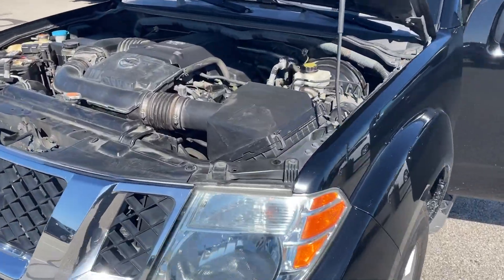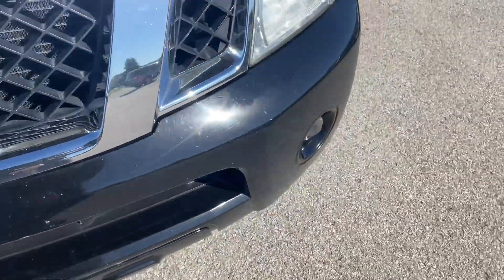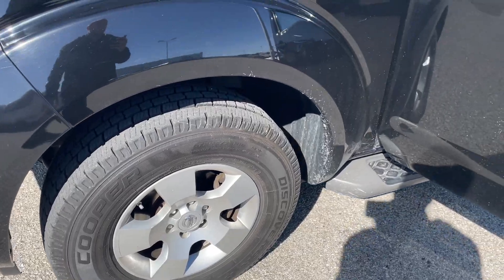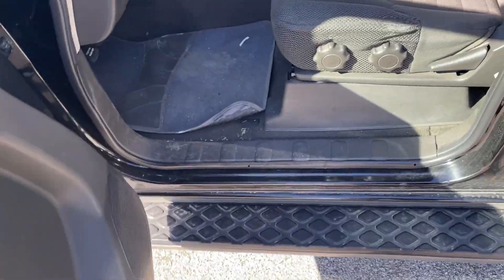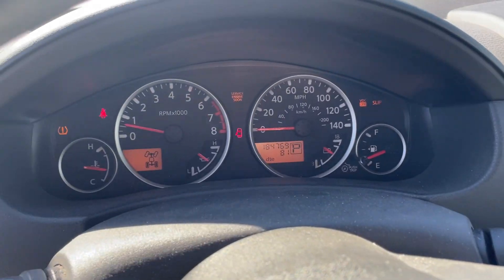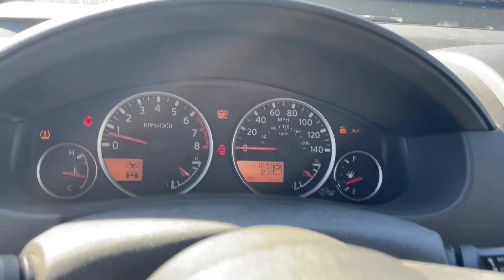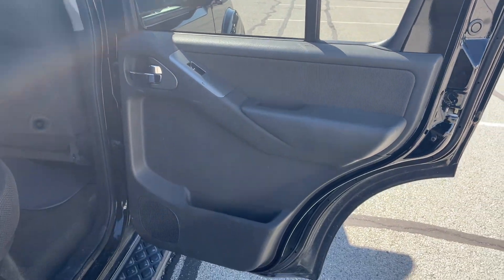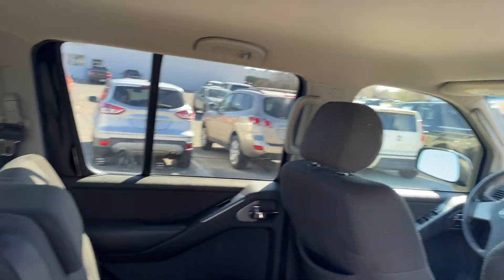2008 Nissan Pathfinder